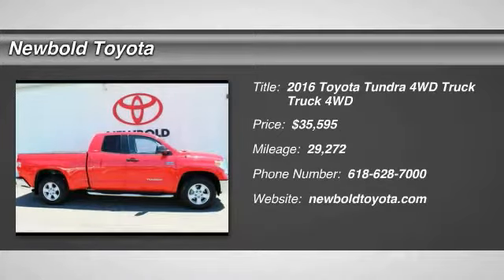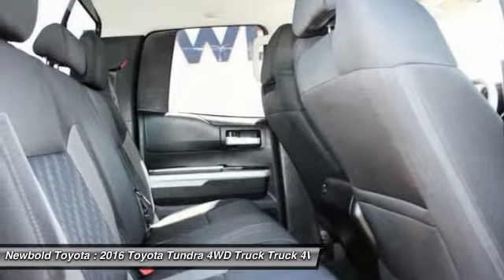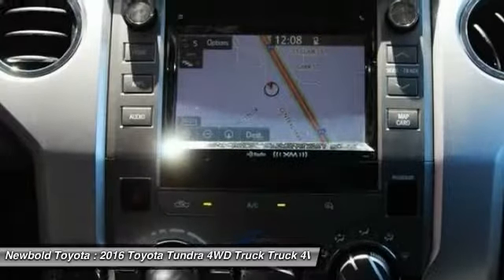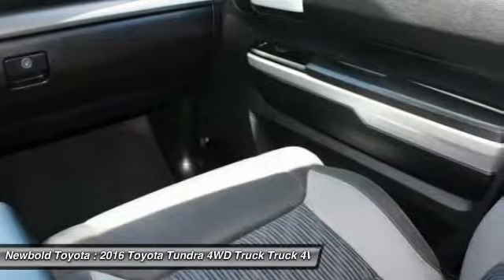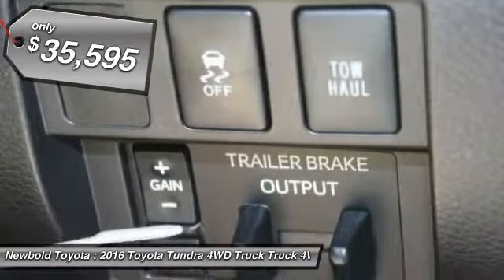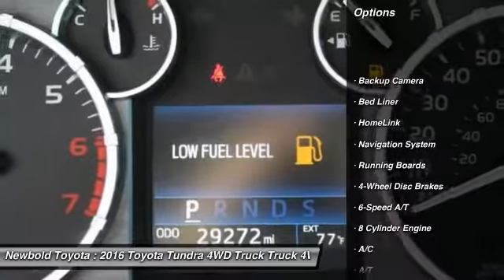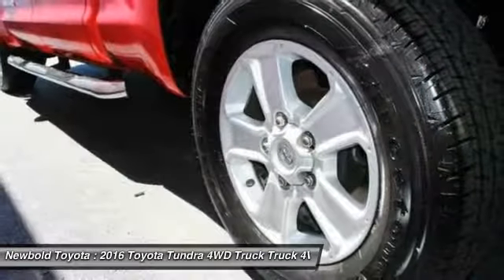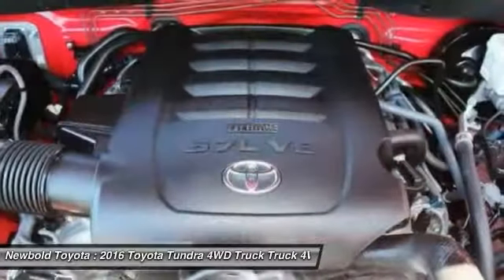2016 Toyota Tundra 4WD Truck O'Fallon IL T10503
2016 Toyota Tundra 4WD Truck 4WD SR5 Double Cab

Newbold Toyota
1282 Central Park Dr

Pick up this Barcelona Red Metallic - Red 2016 Toyota Tundra 4WD Truck, available today at Newbold Toyota. This could be the one you've been searching for.